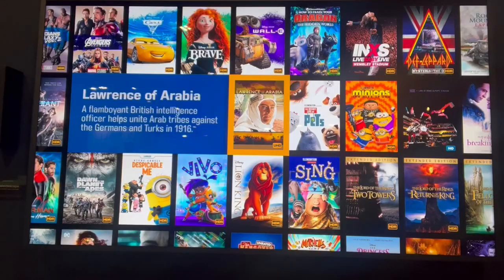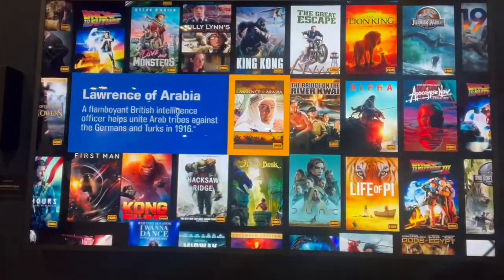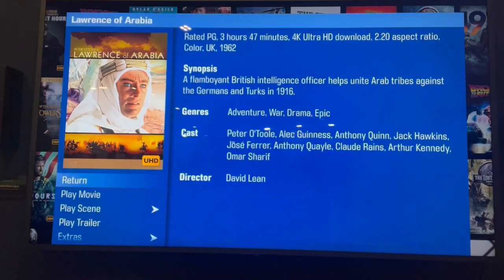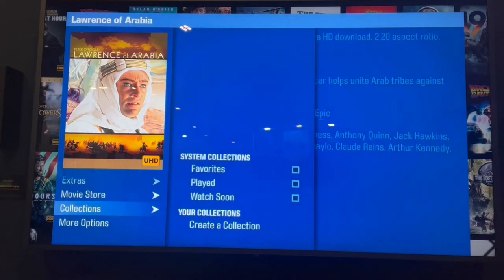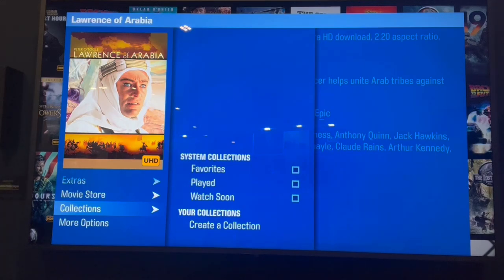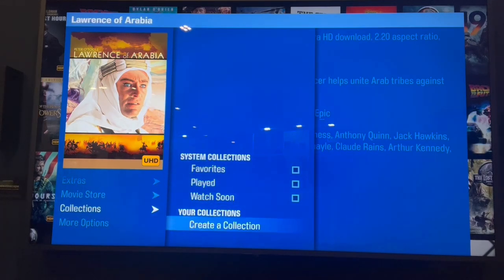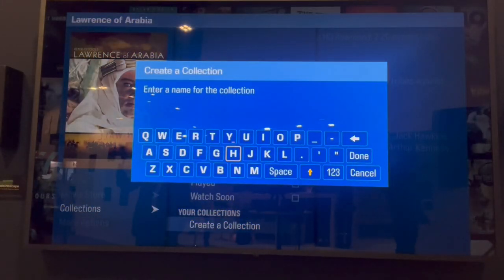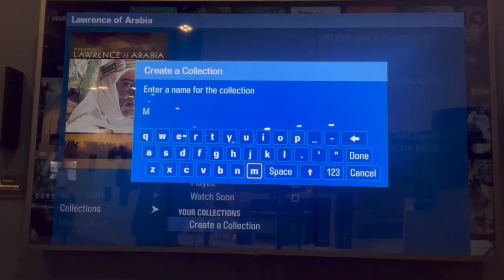How to Make A Movie Collection on Kaleidescape, The Ultimate Movie Platform!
Did you know that Kaleidescape lets you make your own Movie Collections within the Kaleidescape Movie Platform? Unlike most streaming services, you can create a Collection that is totally customizable based on your tastes, themes, family members, or anything else you want to categorize.

Here, Matt Scarborough, Kaleidescape Regional Sales Manager, shows us how to do so quickly and easily.

Kaleidescape, Inc.

Address:
Kaleidescape, Inc.
295 N. Bernardo Ave.

### All content featured is available on the Kaleidescape movie store.